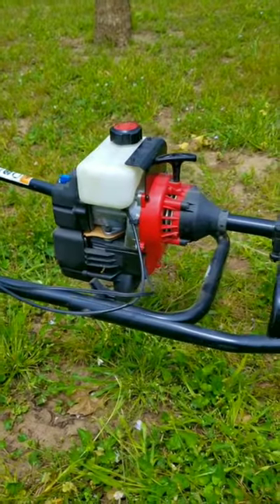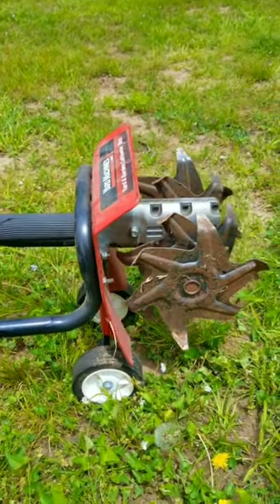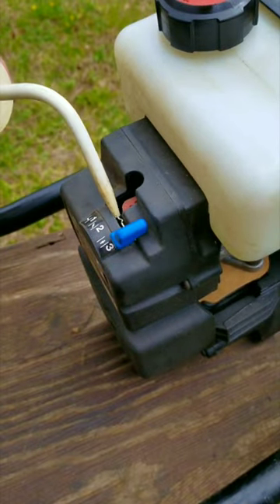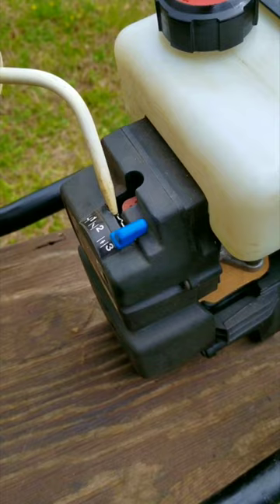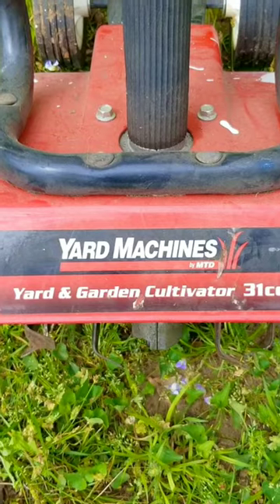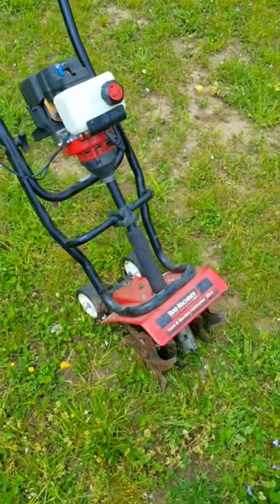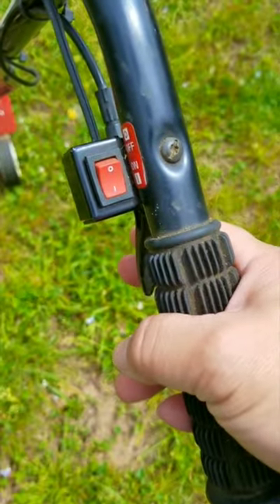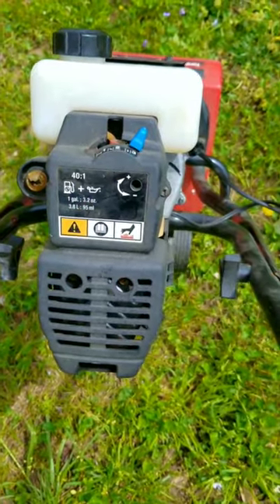These Little Cultivators Are Nice To Have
These aren't bad cultivators